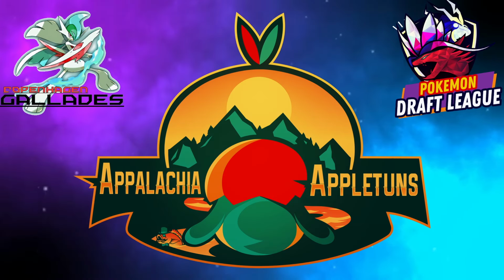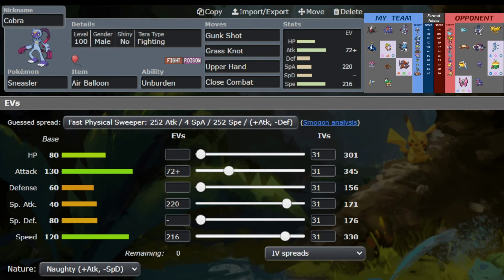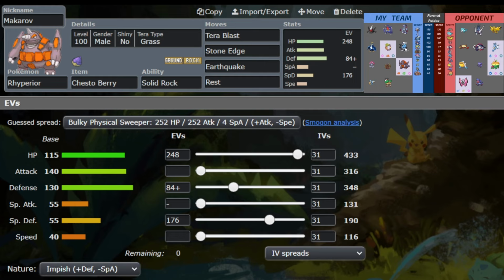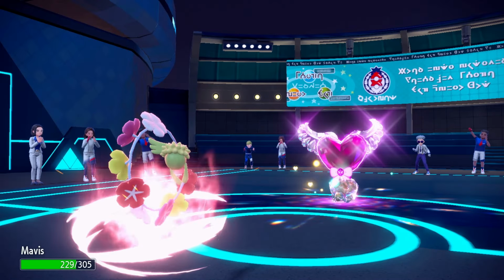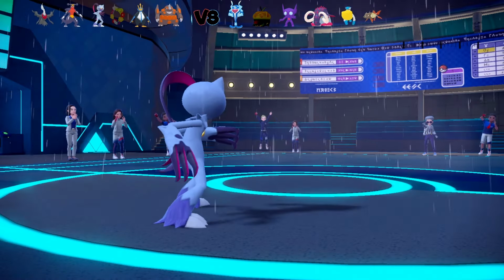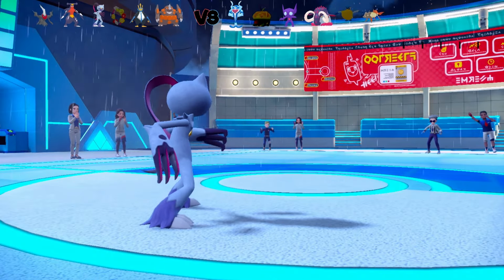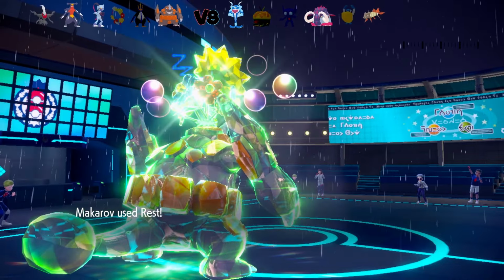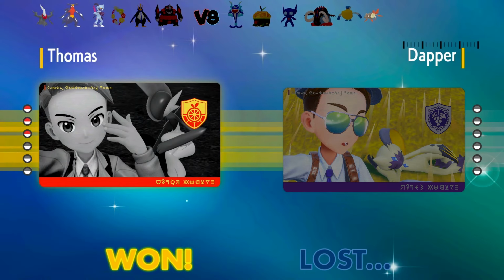WAS THIS THE GREATEST TEAM EVER ASSEMBLED?! | Pokemon Draft League | UNPL Finals!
Today I have the honor to present you all to the UNPL Draft League.